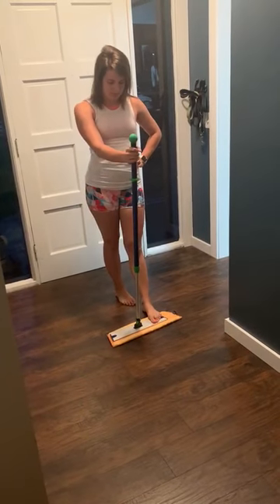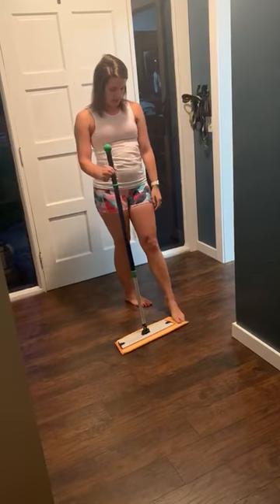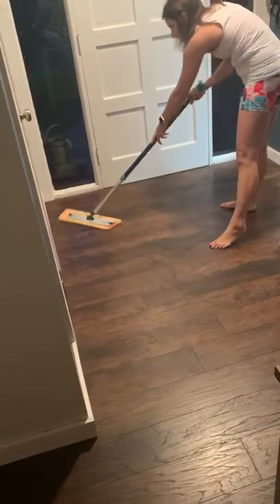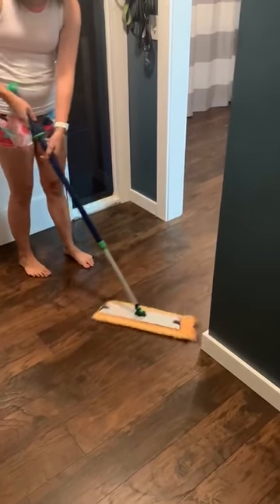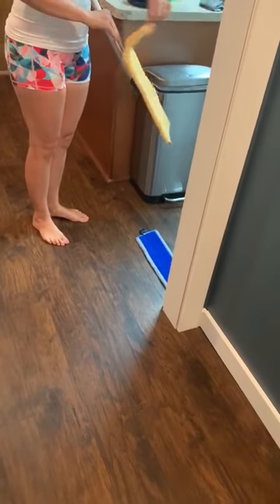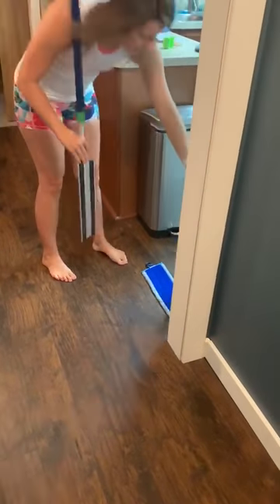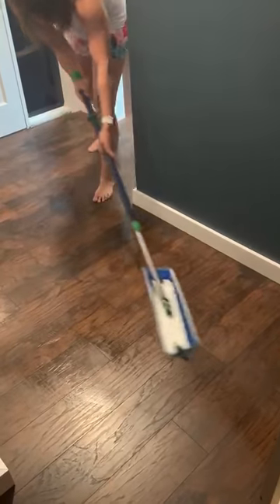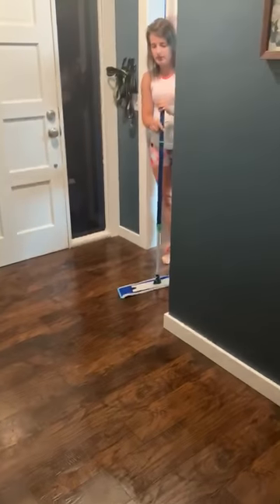Norwex mop system